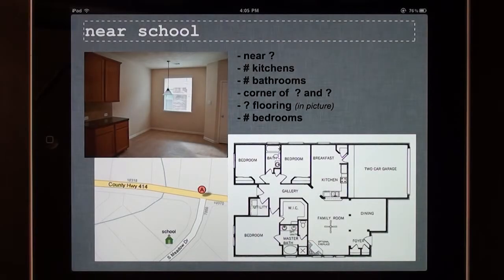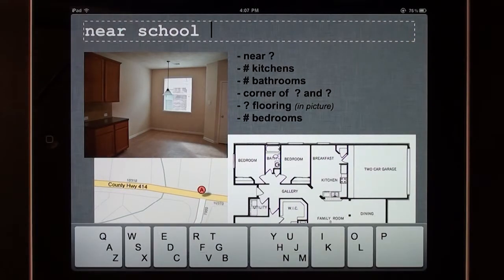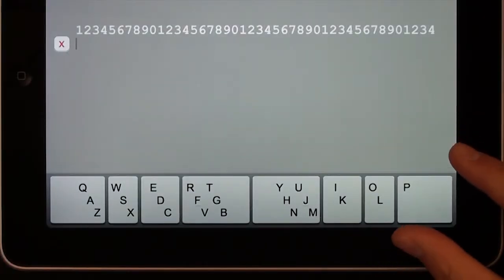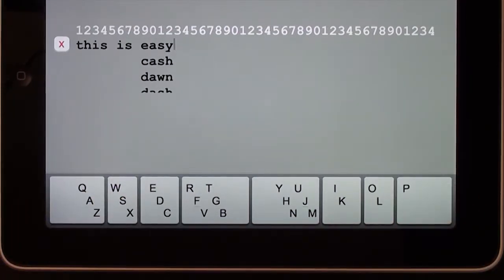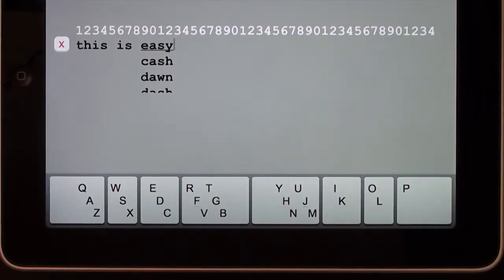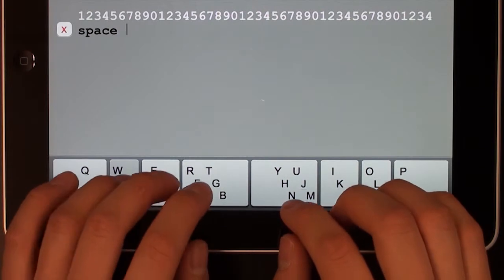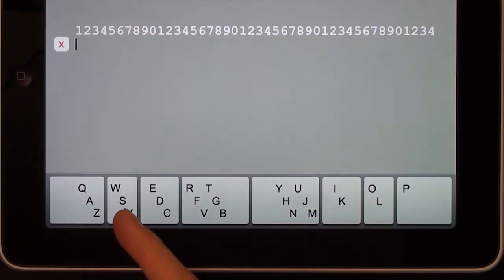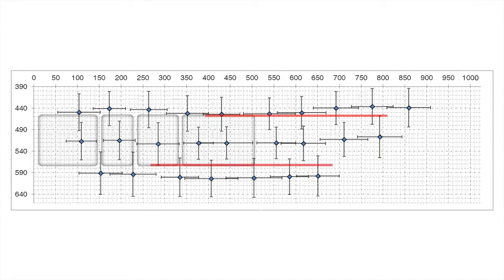1Line Keyboard Concept Video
This concept video shows an early prototype on an Apple iPad. We will release this keyboard soon to the Android market.